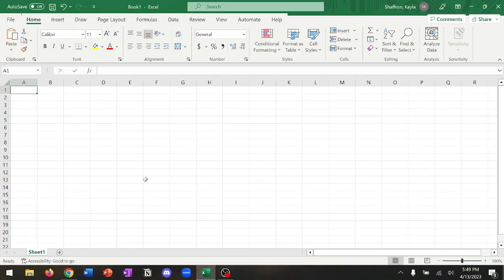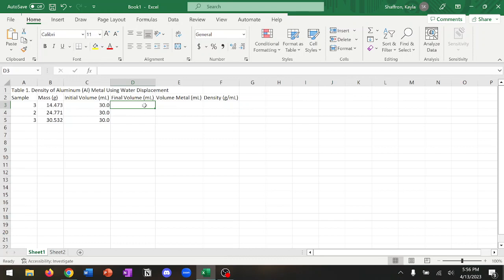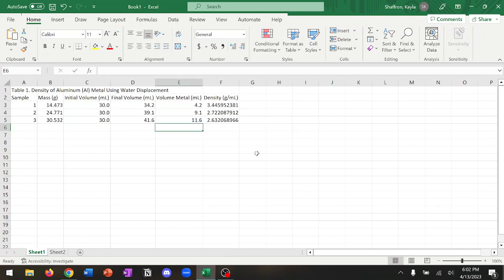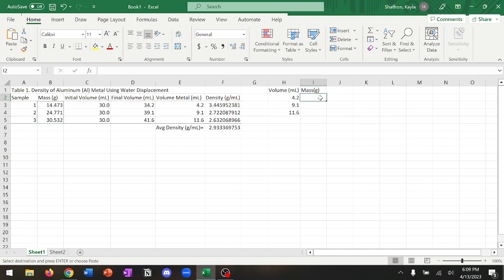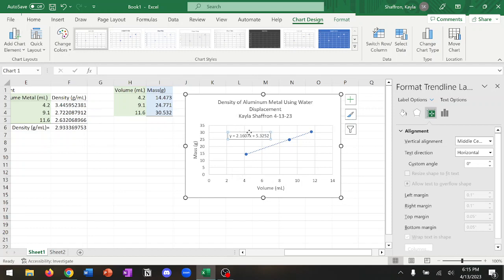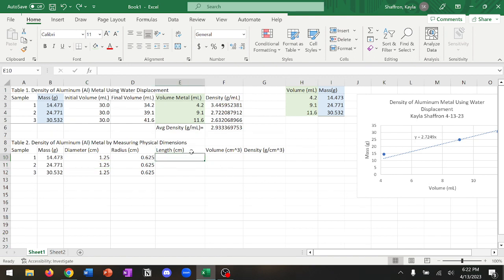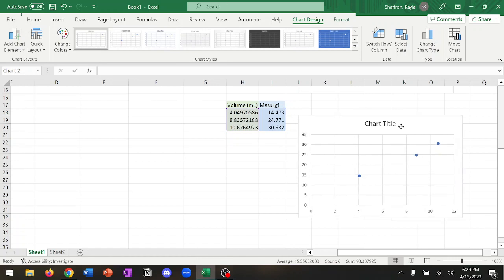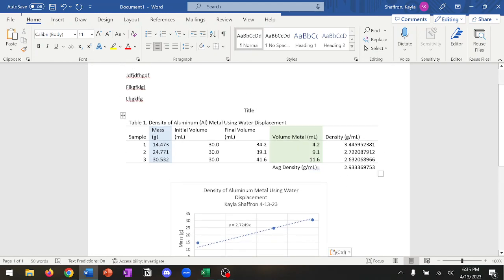Post-Lab 1 Excel Help CHEM140 SPR23